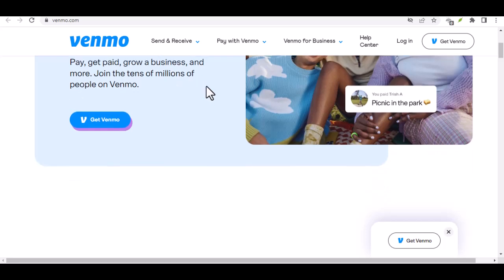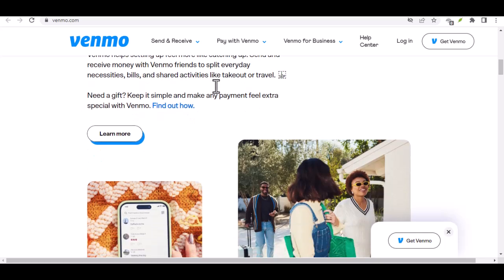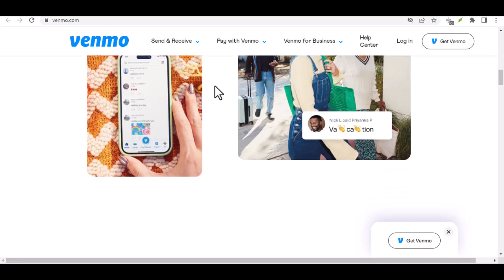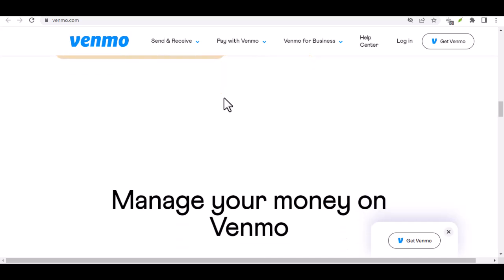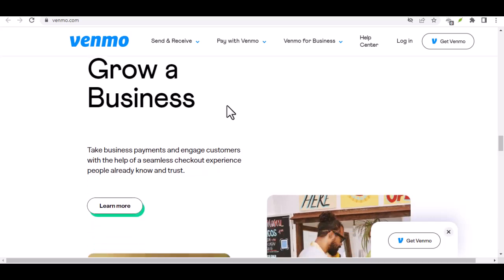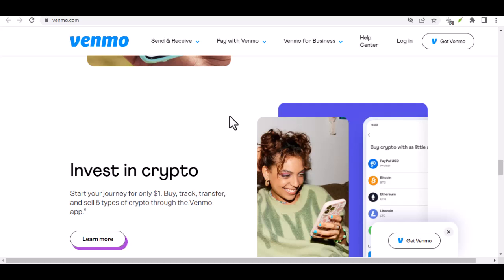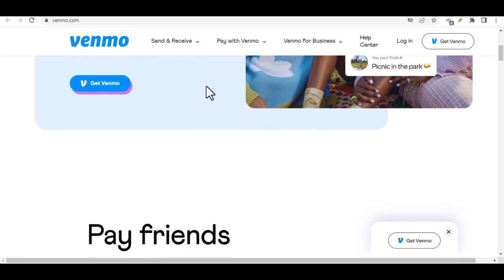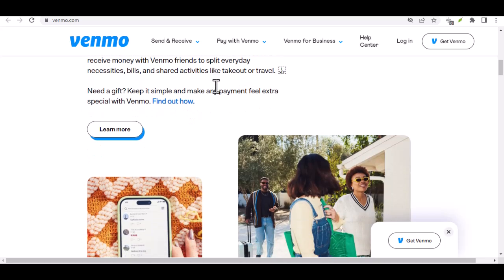Can I transfer Venmo to cash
In this video we talk about Can I transfer Venmo to cash